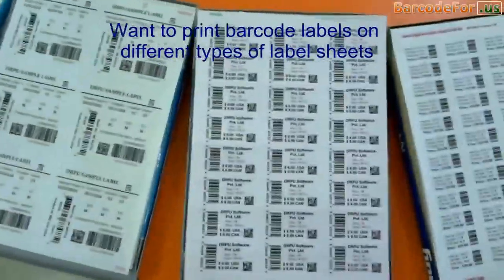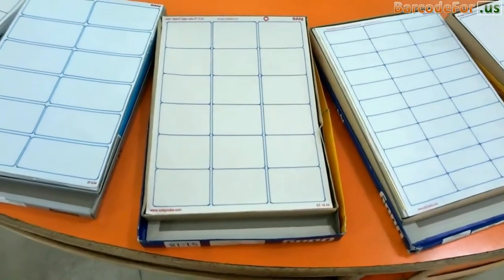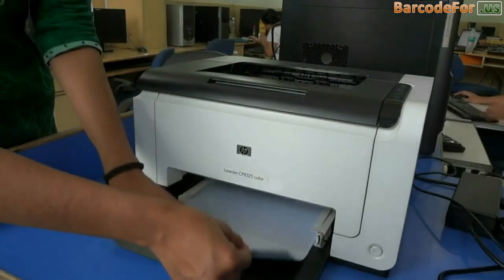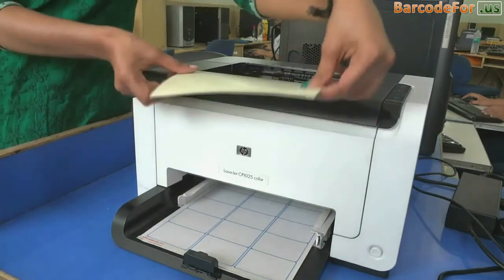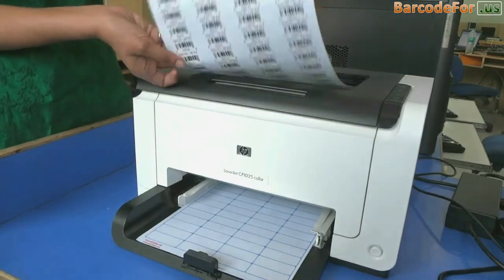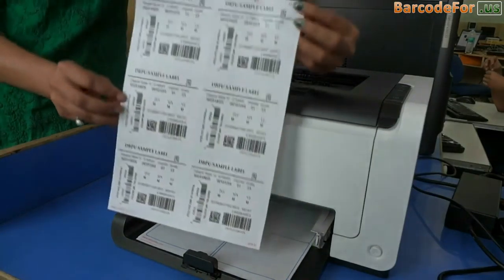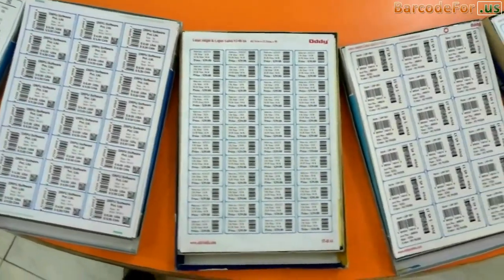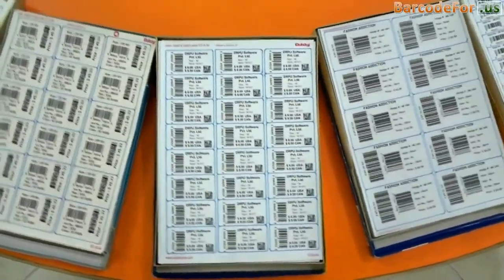How to Print Barcode Labels on Different Types of Sheets using DRPU Barcode Label Maker Software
This Demonstrative video is about how to print barcode labels on different types of sheets using DRPU Barcode Label Maker Software. Application enables user with the feature to design barcode labels either by using barcode settings or barcode designing view panels. Software offers printing modes (Predefined Label Stock and Manual) to print generated barcode labels.